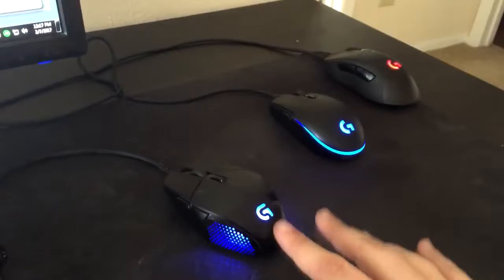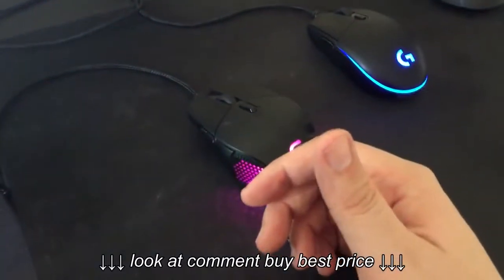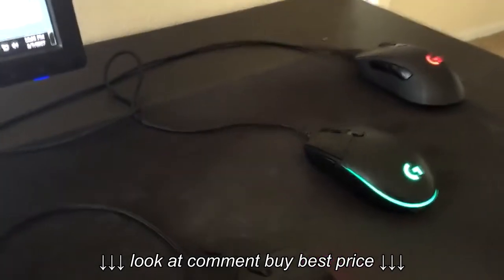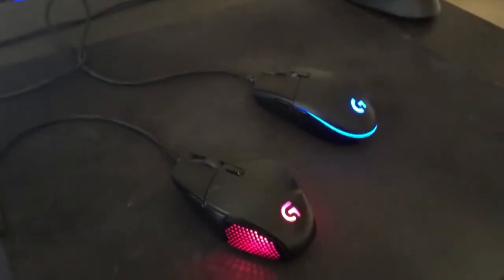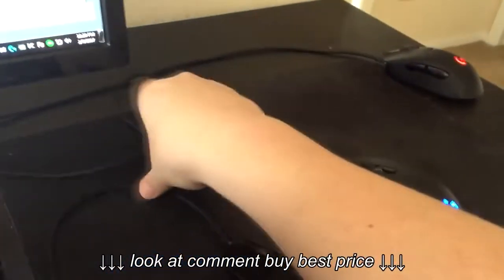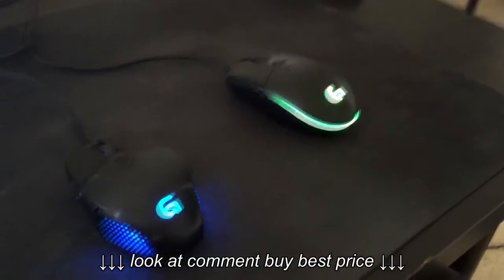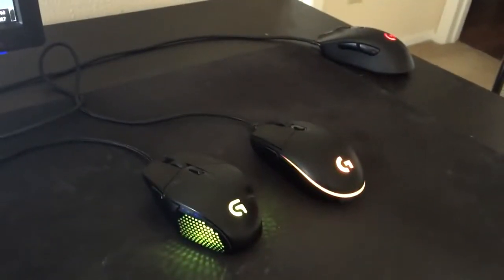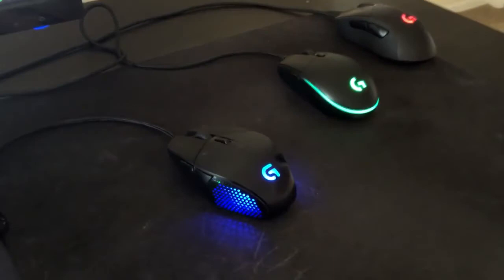Senyah's Review of G303 vs G Pro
Senyah's Review of G303 vs  G Pro, Senyah's Review of G303 vs  G Pro